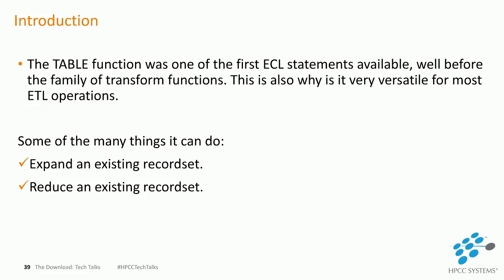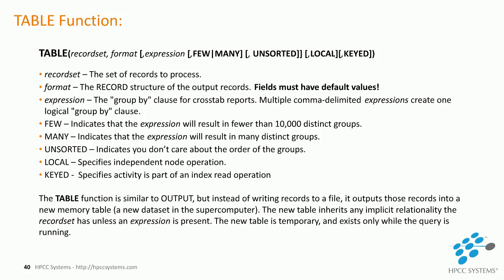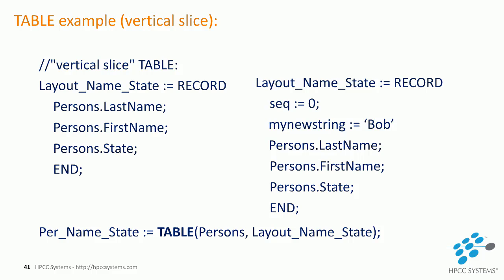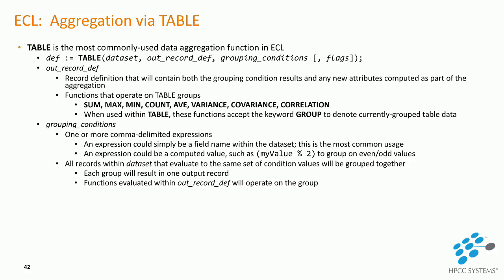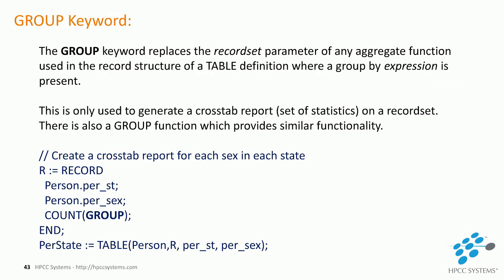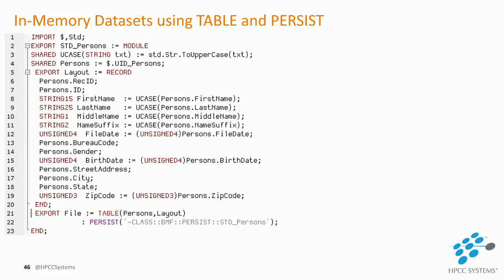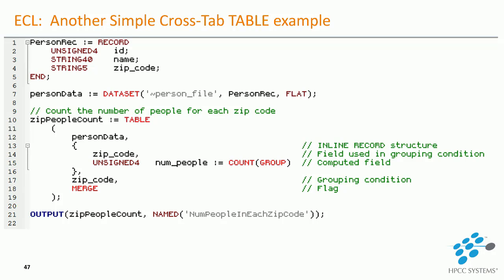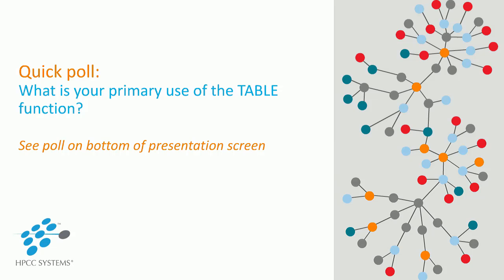HPCC Systems Tech Talk 22 A Tiny Trove of TABLE Tidbits